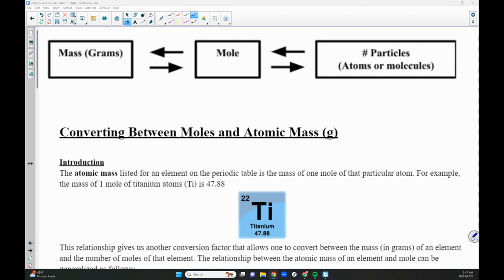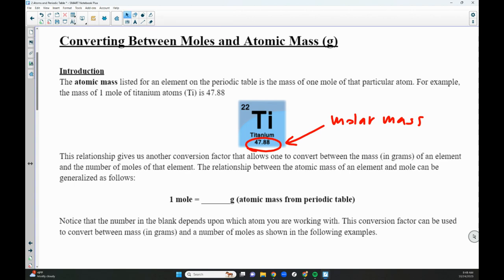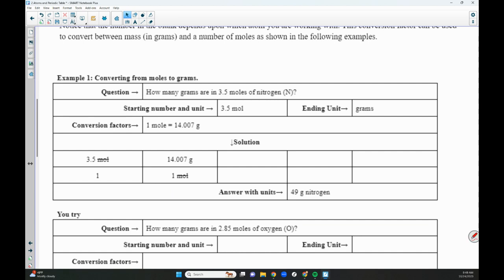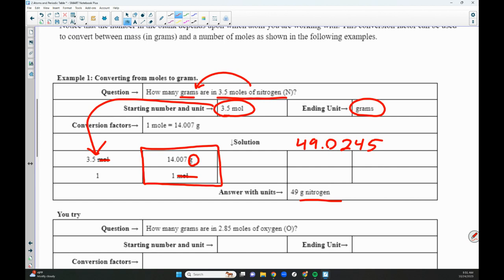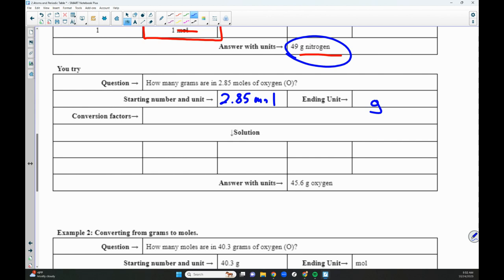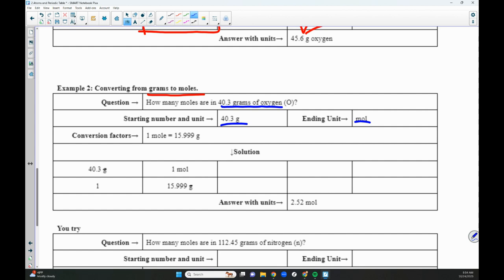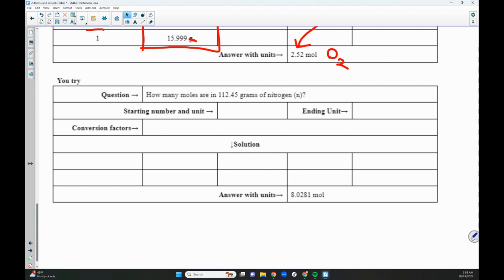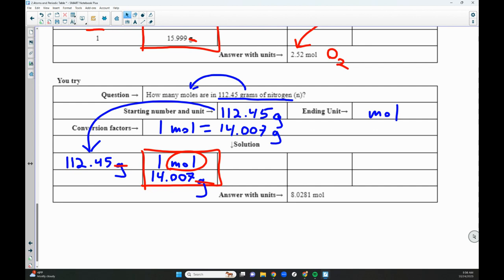Mole to Mass Conversions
Watch this video to learn how to convert moles to mass or mass to moles.